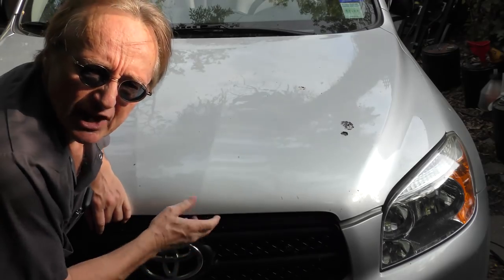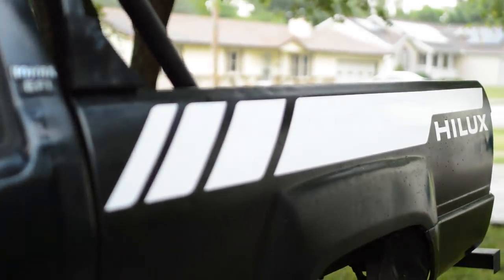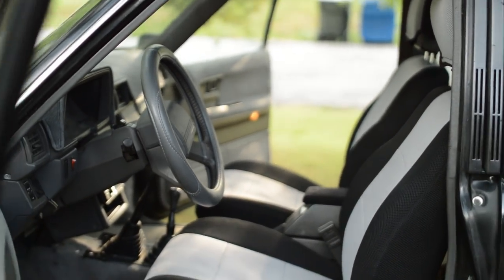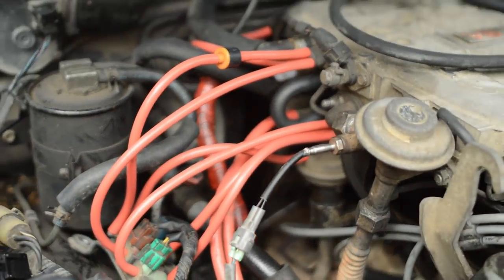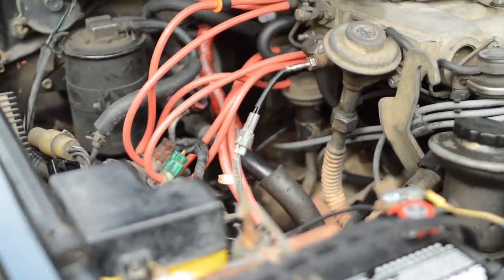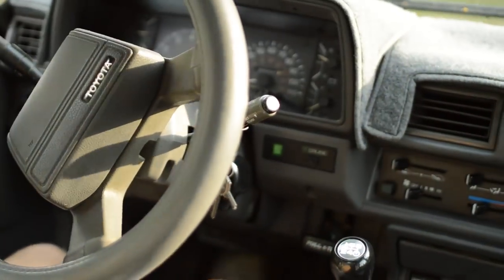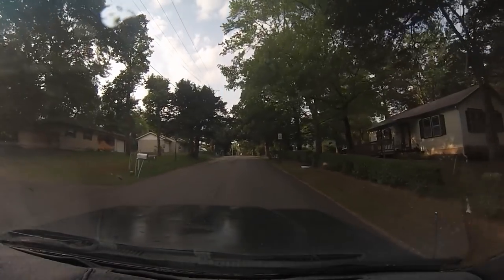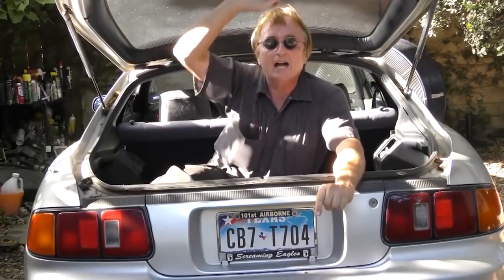Is this Truck from Back to the Future, Old Toyota SR5 Pickup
Toyota SR5 Pickup truck restoration and review. Is this Truck from Back to the Future, Old Toyota SR5 Pickup. Truck review and truck tour with Scotty Kilmer. Truck mod contest winner Jason and 1988 Toyota SR5 Pickup Truck. This 30 year old Toyota truck has been restored after years of neglect and rust and brought back to it's former glory. The truck includes a v6 engine with 282,000 miles on it. DIY car repair with Scotty Kilmer, an auto mechanic for the last 50 years.

And remember, every Wednesday 7am CST, there will be a new car mod shown here on my channel. For a chance to have your car mod featured in a video on my channel, send a picture and description or short video to my email: and the best one for the week will be shown in a future episode on my channel!

⬇️Things used in this video:
1. Jason's Toyota Truck footage
2. Common Sense
3. 4k Camera
4. Camera Microphone
5. Camera Tripod
6. My computer for editing / uploading
7. Video editing software
8. Thumbnail software

Here's our weekly video schedule:
Tuesday: Auto repair video
Wednesday: Viewers car mod show off
Friday: Auto repair video
Saturday: Second Live podcast, car question and answer
Sunday: Viewers car show off

This contest is in no way sponsored, administered, or associated with YouTube.